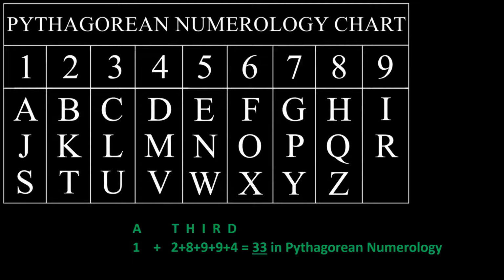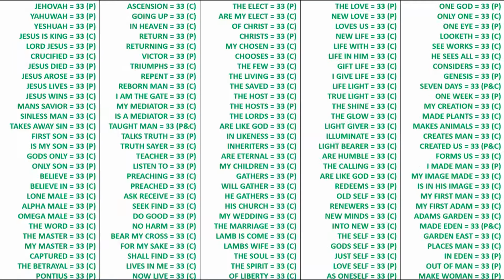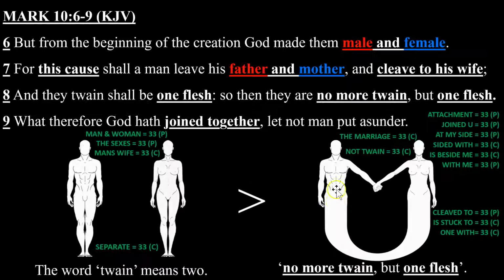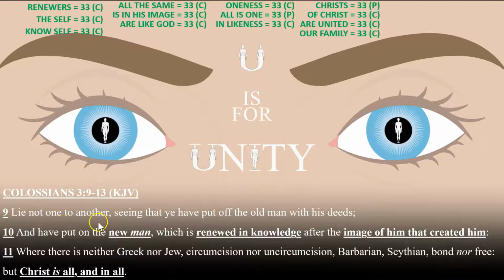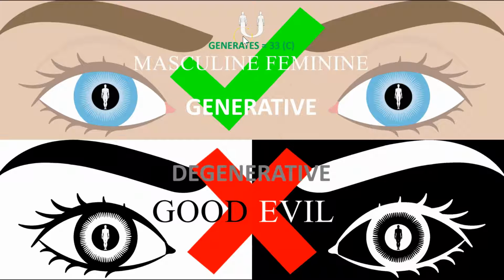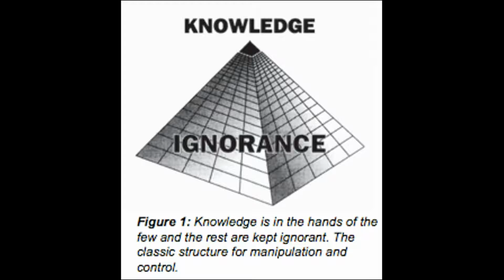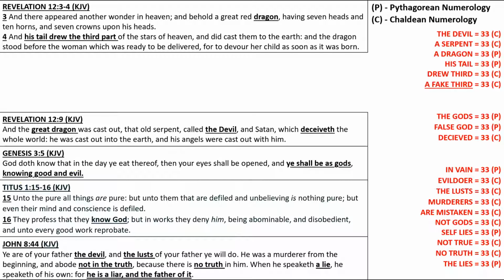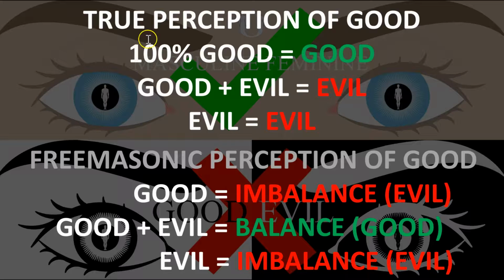True Indivisible-dUality and The False Interpretation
A very brief explanation to discern between the True Perception of Indivisible-dUality and the false one held predominately by the Freemasons.

U can find the full explanation of the True version in my other more extensive presentations.